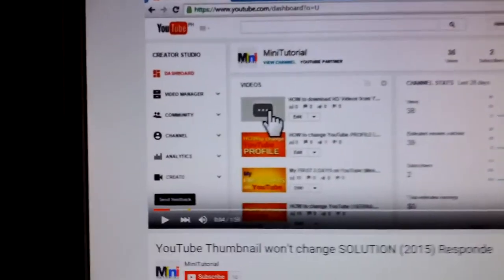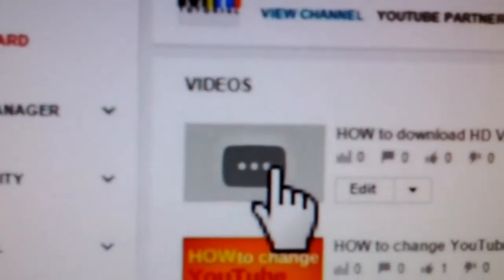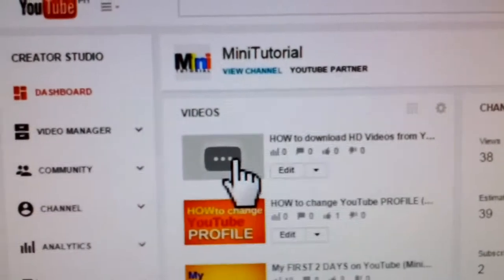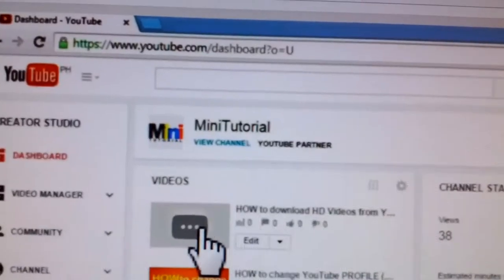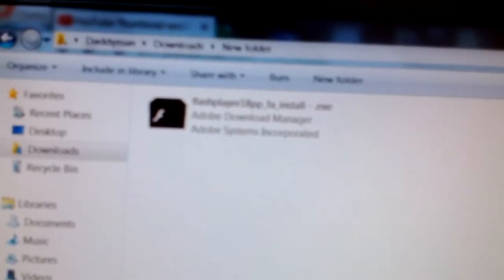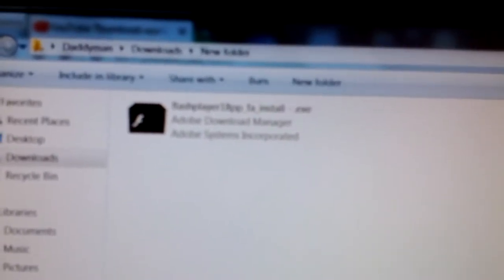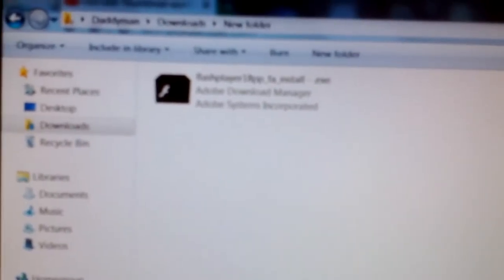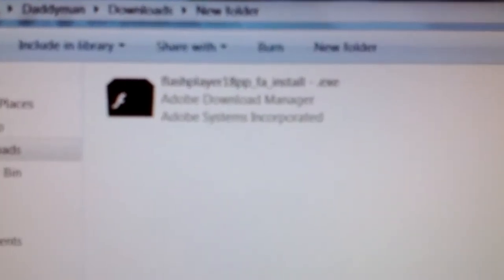How to fix YouTube missing thumbnails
good using Windows 7 64 bit Internet Explorer 11, Opera,Mozzila,Comodo Dragon ,Google Chrome
Date made September 7th 2015